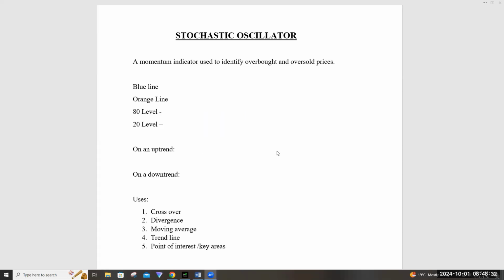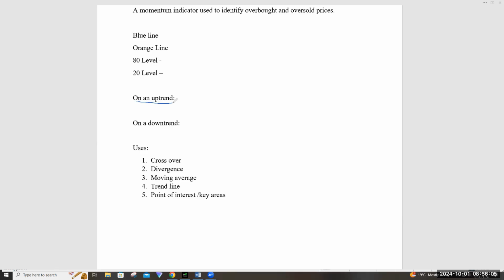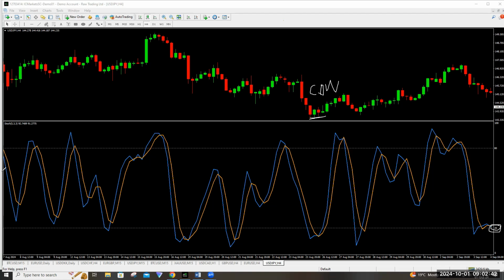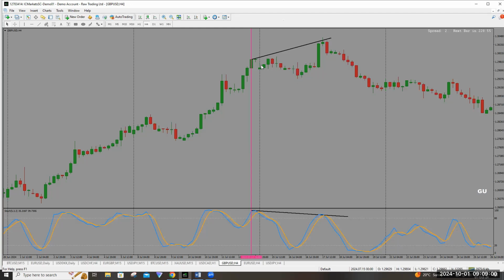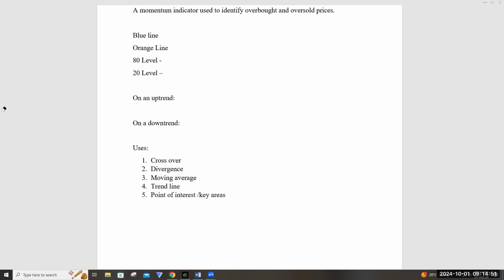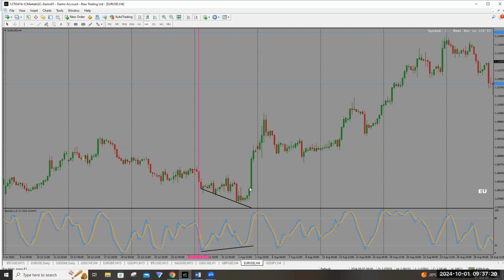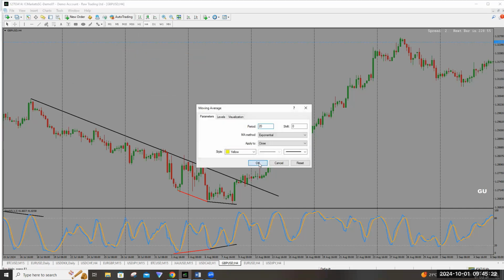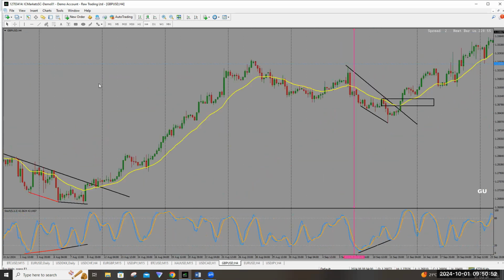Stochastic Oscillator Trading Strategy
Looking for a powerful trading strategy? In this video, we break down the Ultimate Stochastic Oscillator Trading Strategy by combining divergence, moving averages, trendlines, and key levels to maximize your trading accuracy and profits

Whether you are trading forex, stocks, or crypto, this step-by-step guide will show you how to use the Stochastic Oscillator for high-probability trade entries and exits. Perfect for both beginners and advanced traders.

Watch now and learn how to turn your technical analysis into consistent profits!